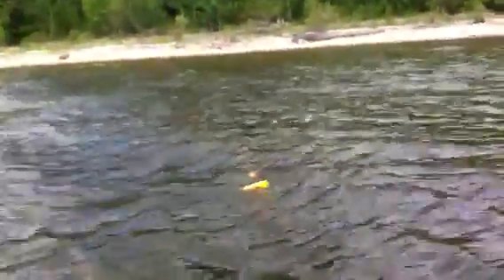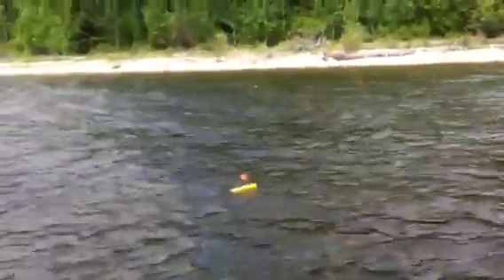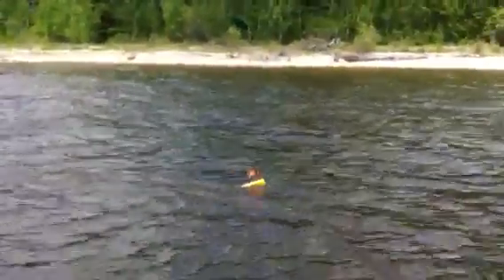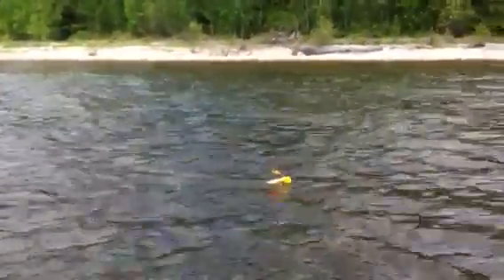Walleye Fishing on Slave Lake 3